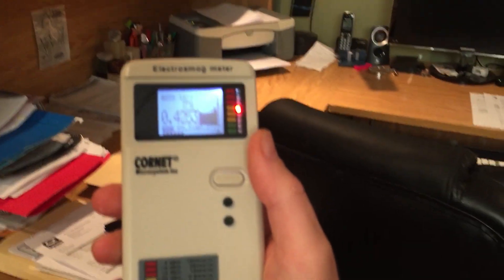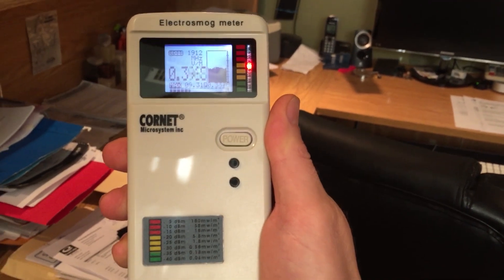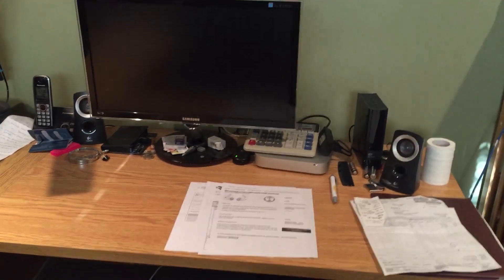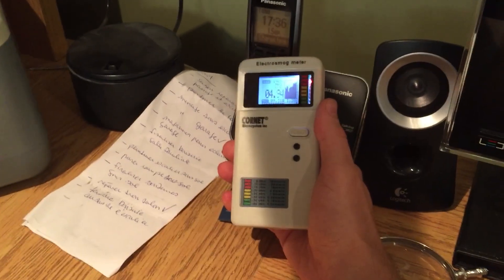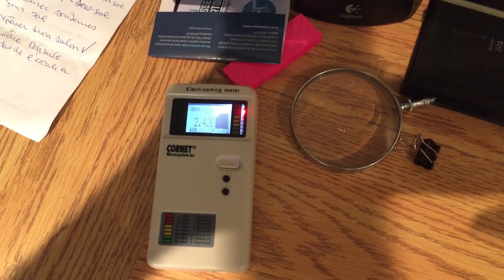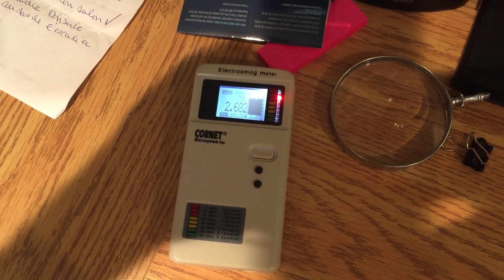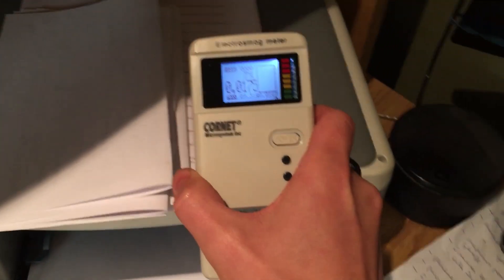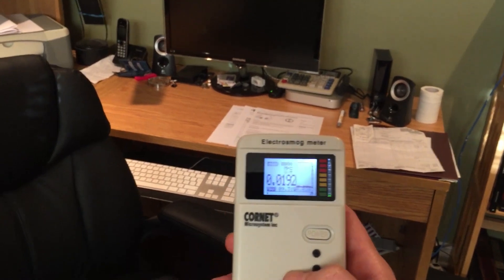Cordless Phones Expose You To Needless Microwave Radiation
In this video, I show you why having a cordless phone base station in your office exposes you to needlessly high levels of microwave radiation, and why you should have a corded landline instead.

At the levels of EMFs (microwave radiation measured in volts/meter) present at this work station, most people's energy would get drained earlier in the day. Most sensitive people might get headaches, tinnitus, skin rashes, joint pain or other symptoms that they would likely miss.

Keep in mind that your computer itself is an important source of microwave radiation when connected to wifi. In this video, the computer you saw was connected to an ethernet cable, a wise choice to reduce your EMF exposure and promote good health.

- The ENV RD10 meter (cheaper and easier than the Cornet -- the #1 meter for beginners)

Microwave radiation levels to aim for in your own home:
- 0.2 V/m (volts per meter) during the day = 100 uW/m2
- 0.06 V/m at night = 10 uW/m2
- 0.02 V/m or lower if you're very sensitive = 1 uW/m2